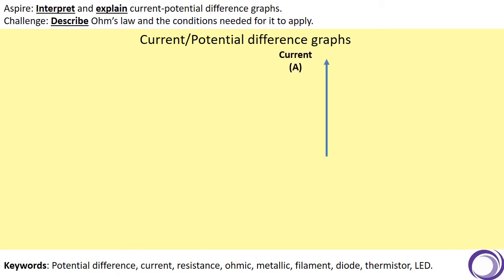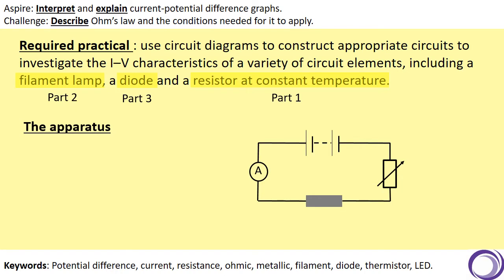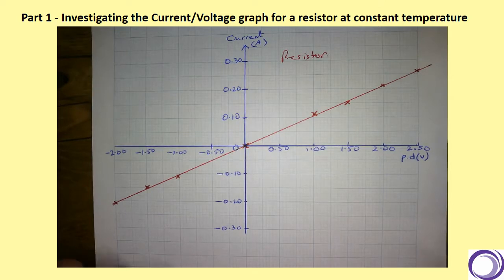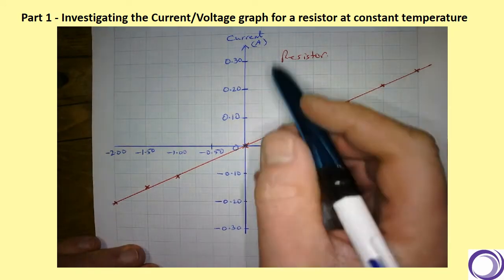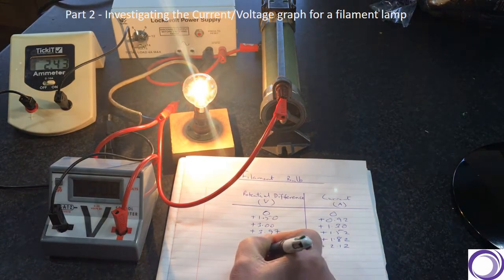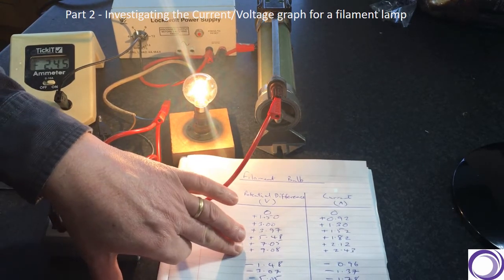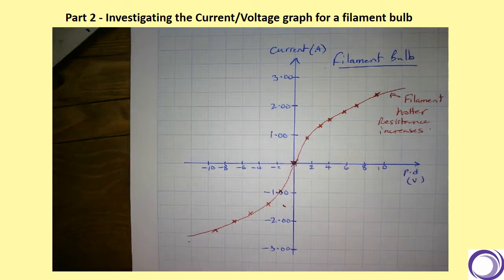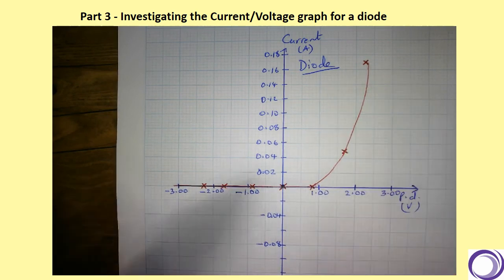Current-Voltage Graphs Required Practical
Help with the Current-Voltage graph Required Practical